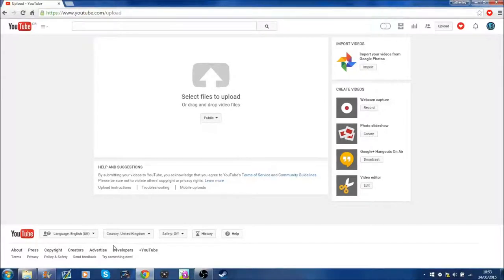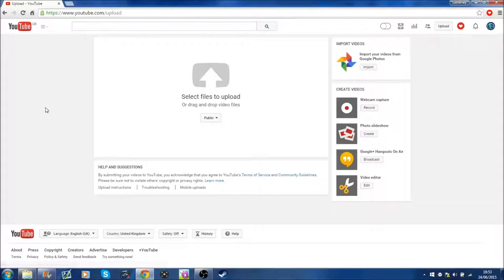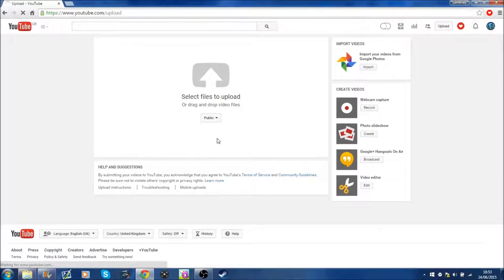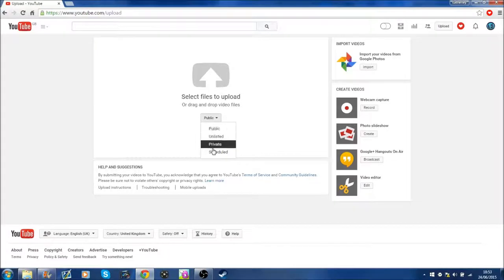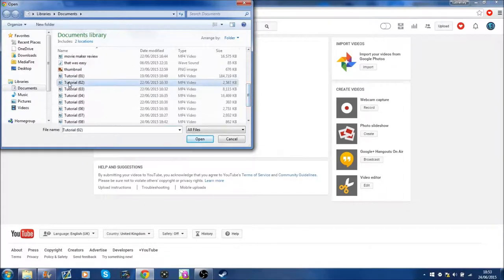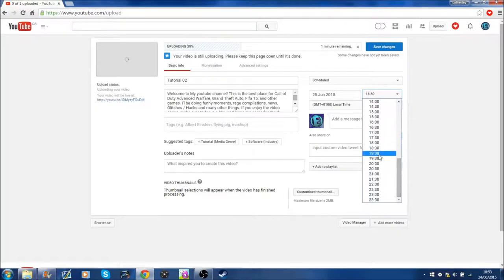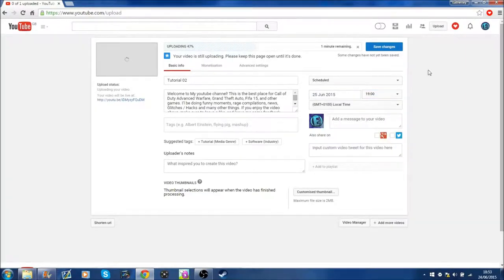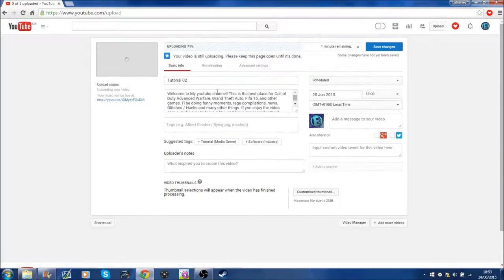HOW TO SCHEDULE UPLOADS ON YOUTUBE 2015!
*NOTE* You have to moneitise your videos or be partnered to do this according to :
LukeLHE :) Check him out